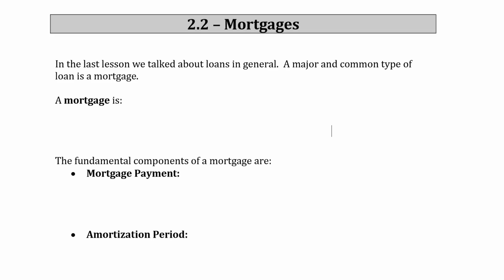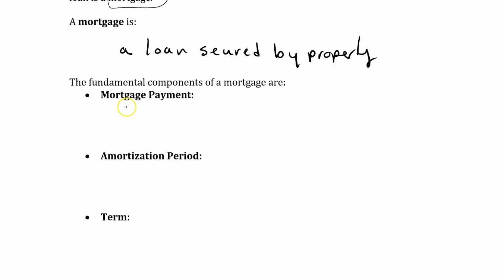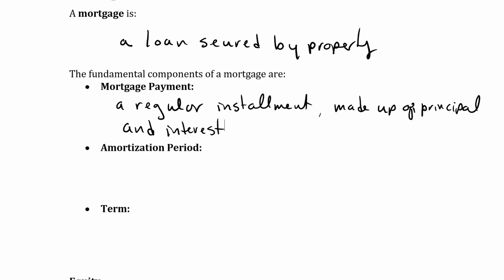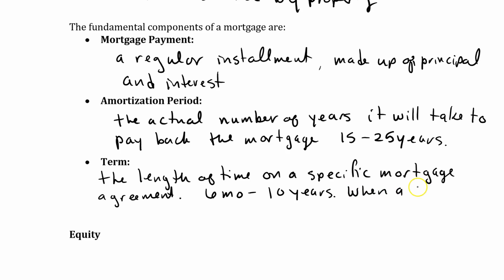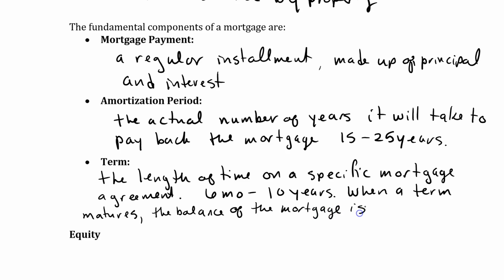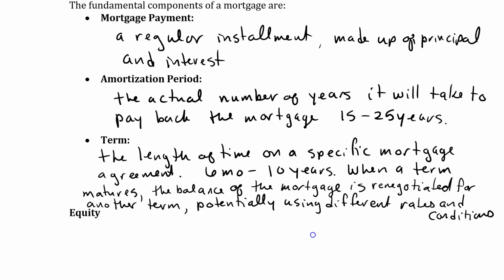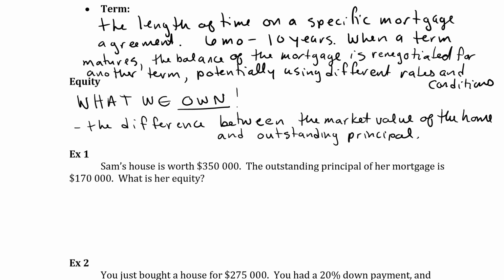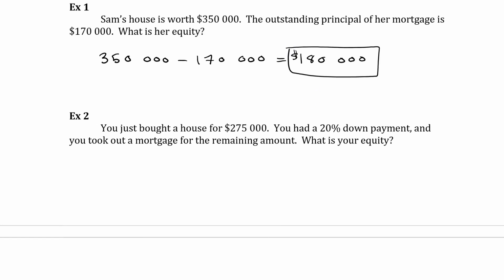2 2 Mortgages 1